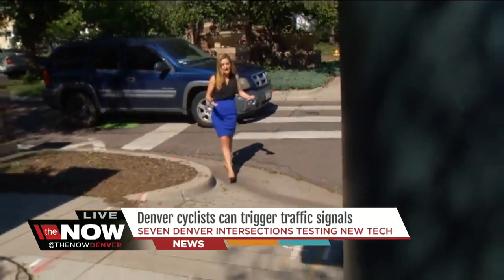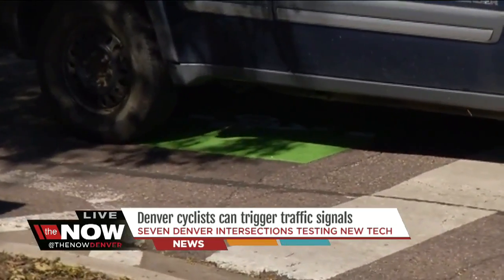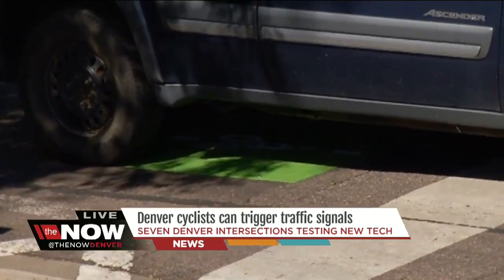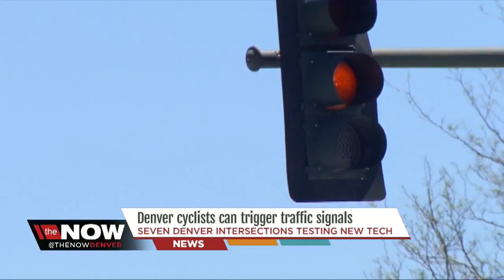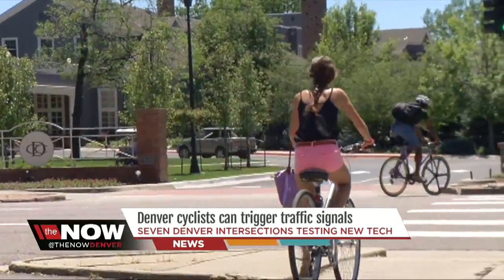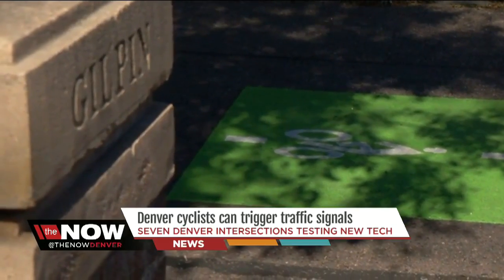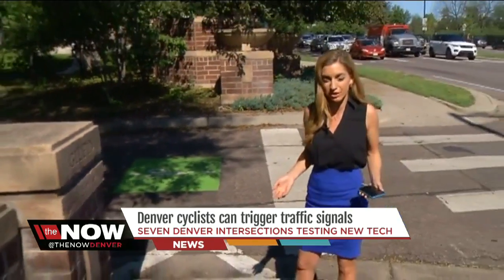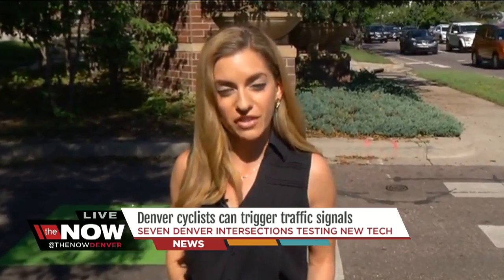New pads let cyclists trigger traffic signals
Denver is testing new technology to allow bike riders to trigger traffic lights at seven intersections around Denver. Kristen Skovira reports.